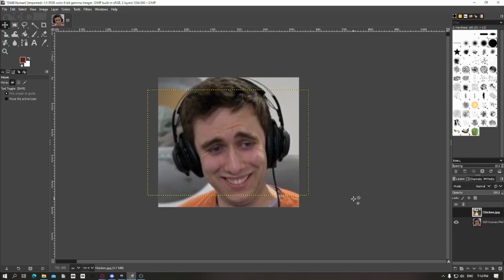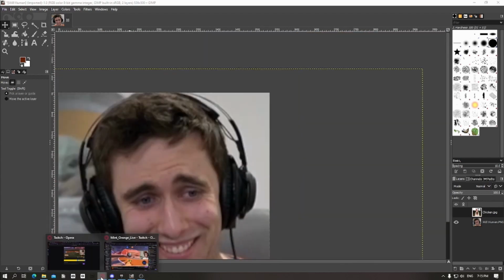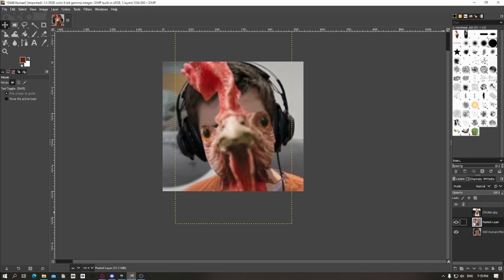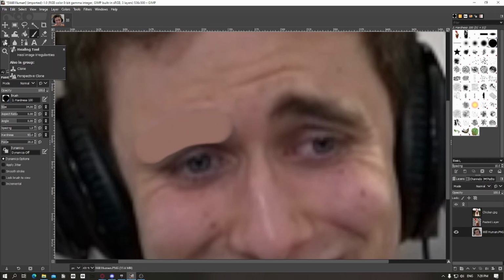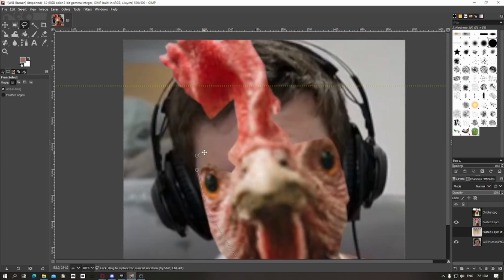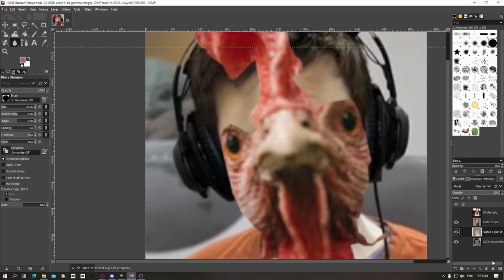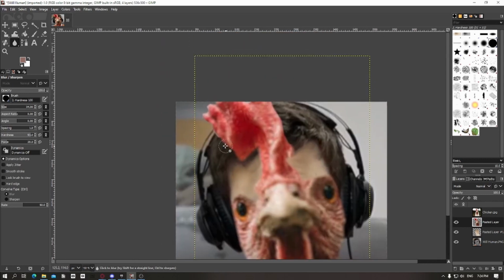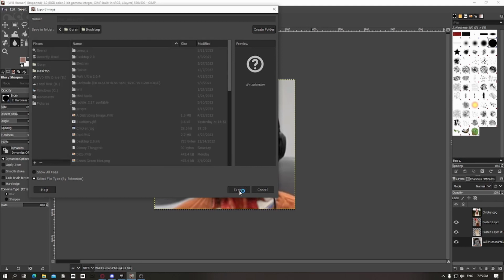How To Make Creatures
Chicken